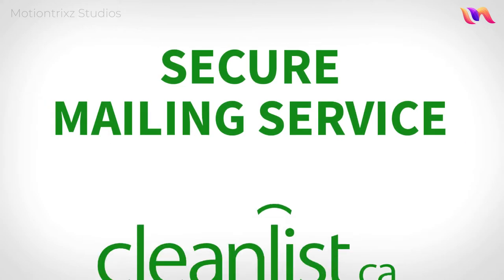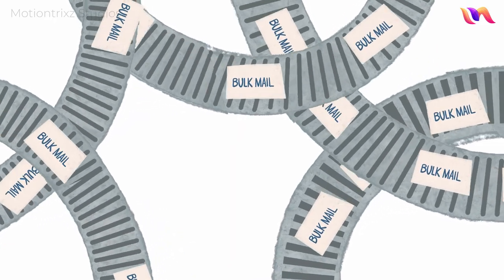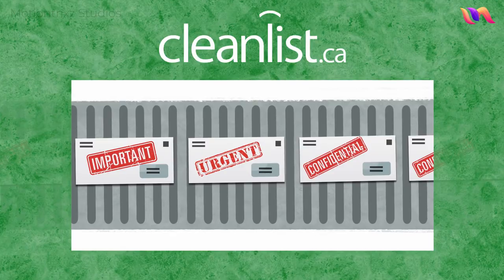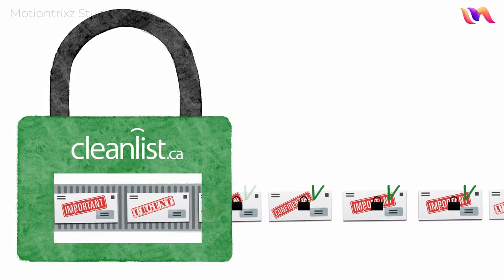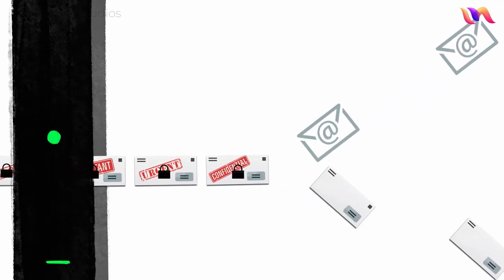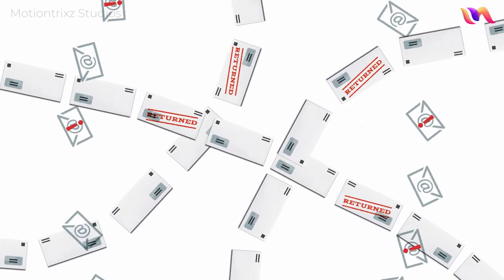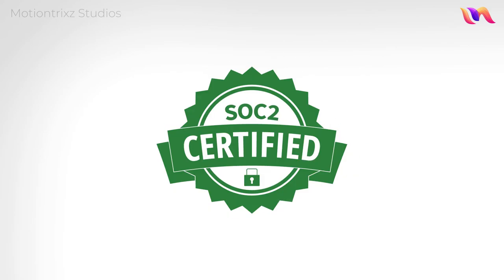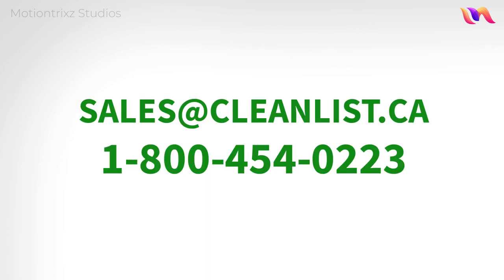Cleanlist SecureMailing | 2D Animated Explainer Video | By Motiontrixz Studios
2D Animated Explainer Video For Cleanlist SecureMailing
If you want to grow your business and want to reach higher goals, then get your own explainer video which will describe your product and get people's attention.

Regards,
Motiontrixz Studios Pvt. Ltd.